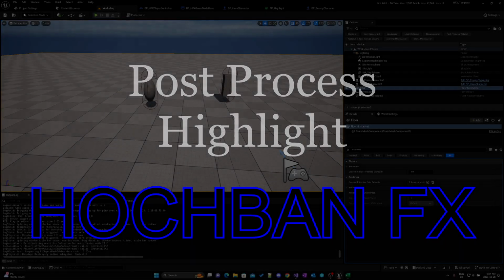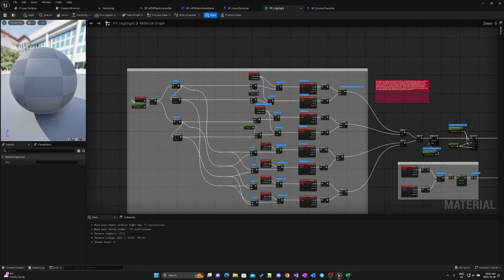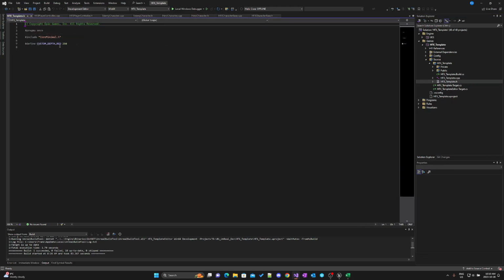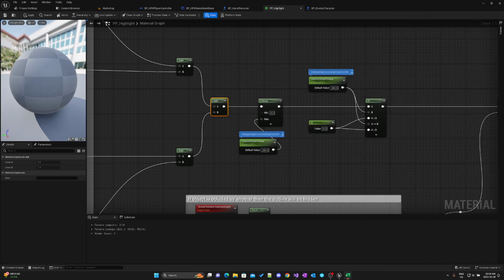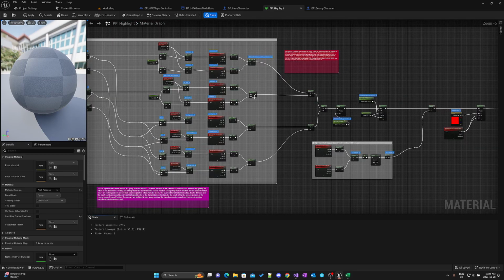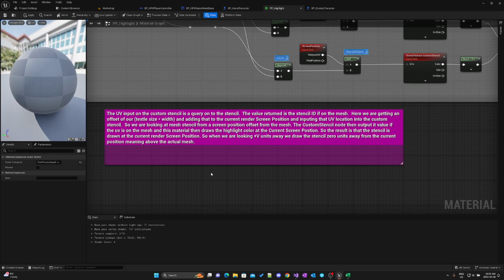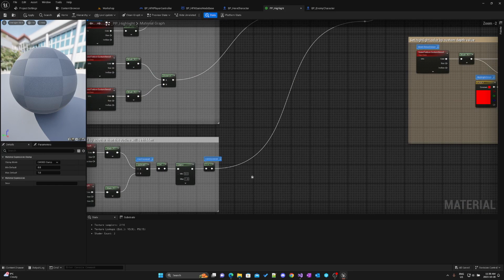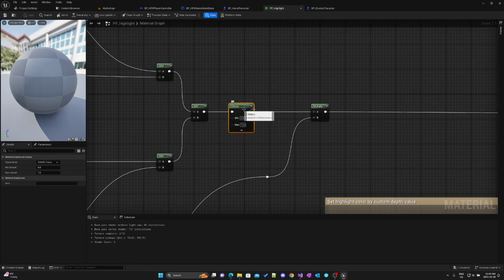Custom Template 06 Post Process Highlight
In this video I do my best to explain the post process highlight material graph that makes the outlining possible.
See video #24 for A few fixes, where we improve the enemy detection logic.